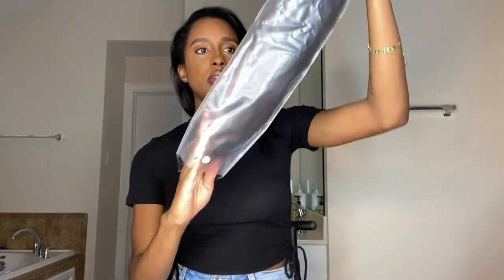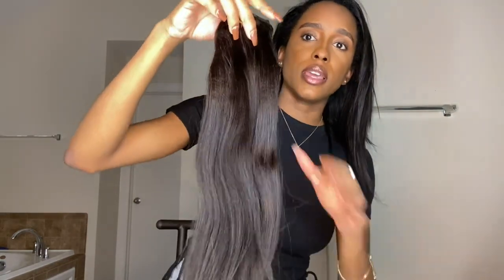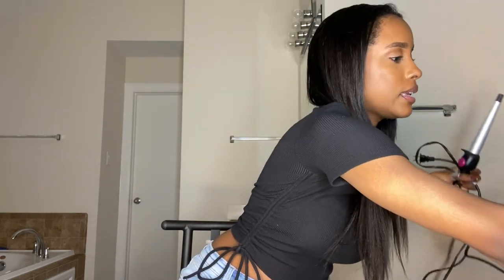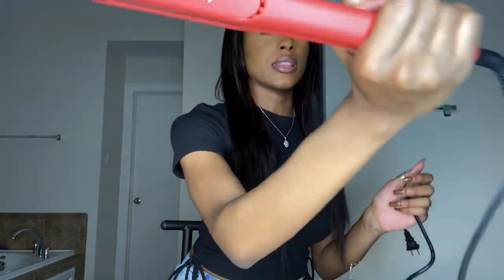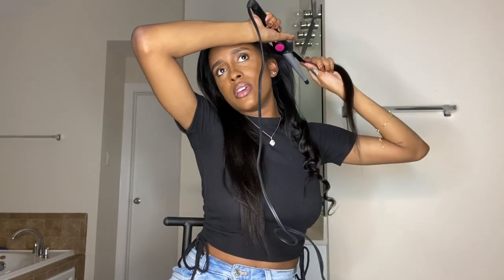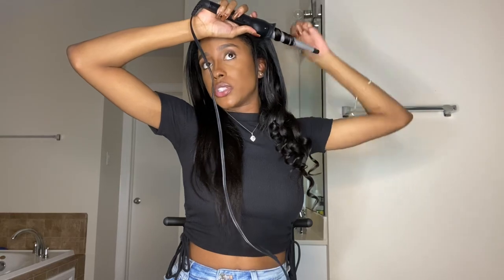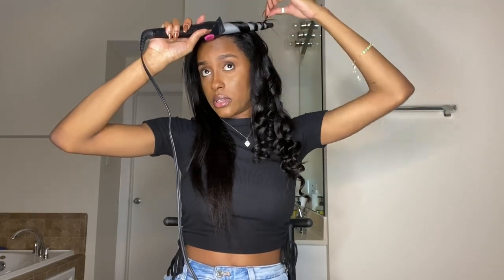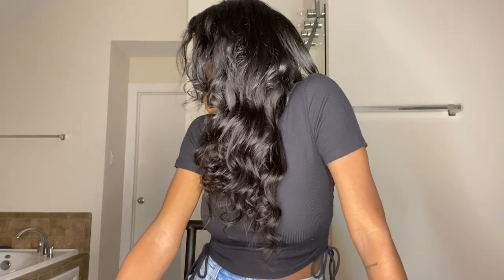How to blend: 100% Yaki Hair clip ins Sassina Hair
LOVE THIS HAIR OMG!